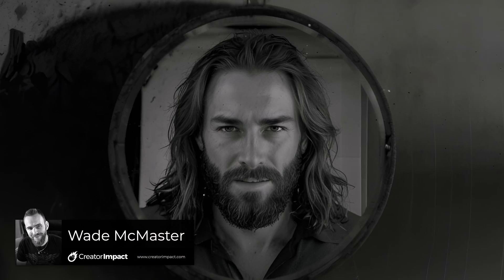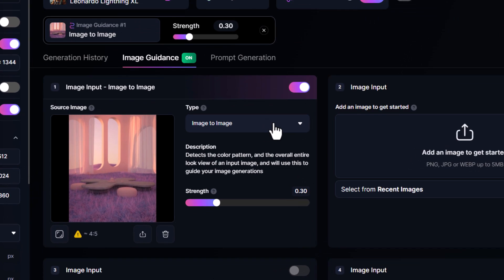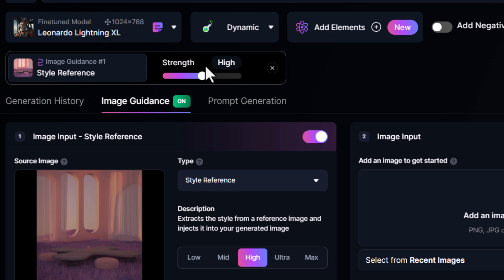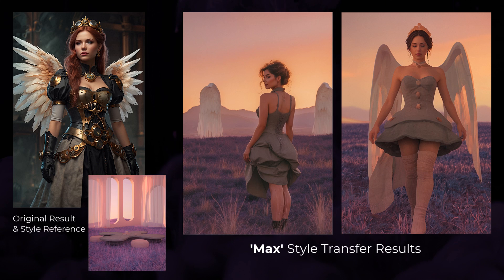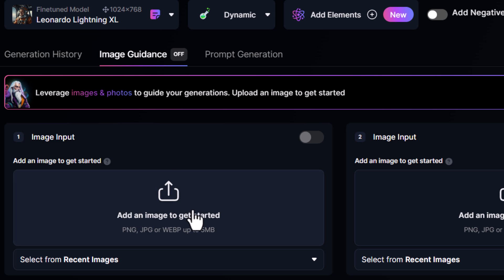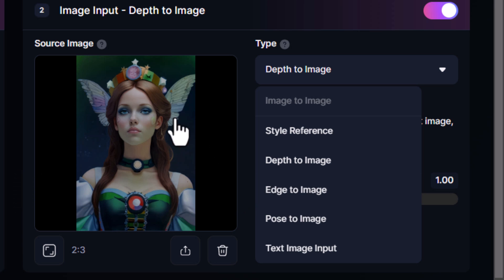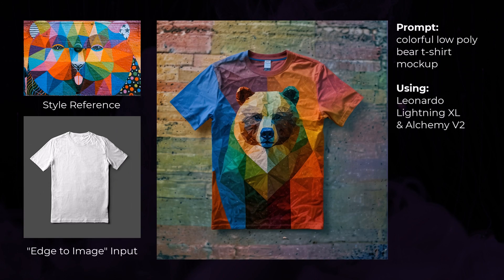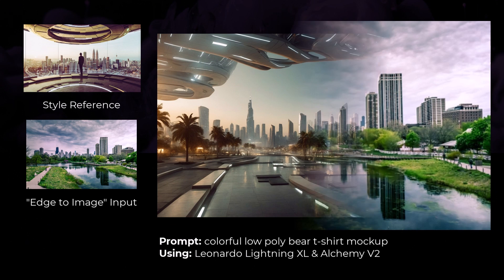Style transfer with Leonardo AI's STYLE REFERENCE feature is incredible!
Learn Leonardo AI's Style Transfer / Style Reference feature for more control over the final output of your Ai Art. In this video I cover how to use leonardo ai free style transfer / style references to get some amazing images!

Over 1000 Midjourney styles you can try!

// TIMESTAMPS

0:00 - Intro to Leonardo AI Style Transfer
0:29 - How to apply a Style Reference to your prompt
1:34 - Examples exploring Style Strength
2:40 - Exploring Different Styles used on the same image
3:08 - Using Style transfer on existing images
4:49 - Exmpales & use cases with of Style Transfer on existing images